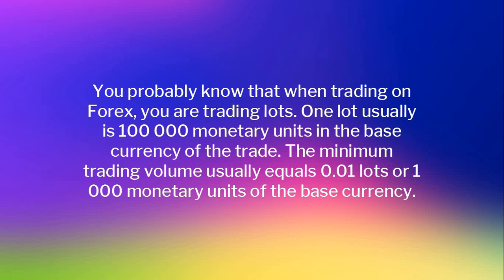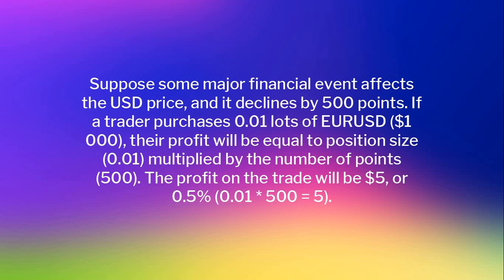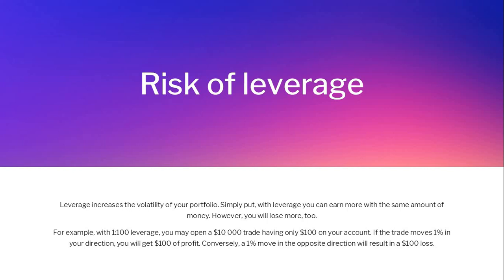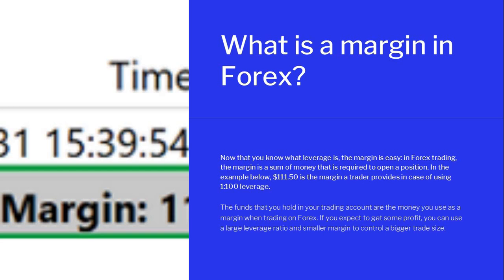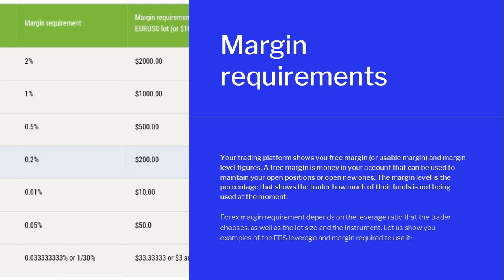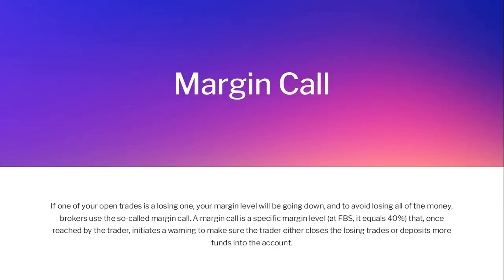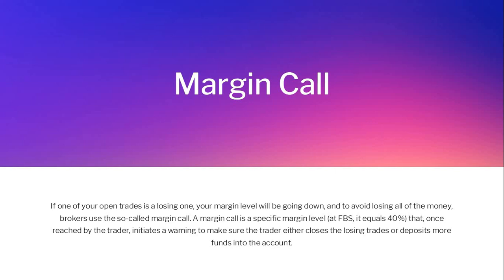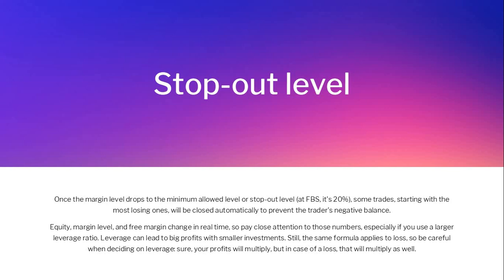LEVERAGE AND MARGIN